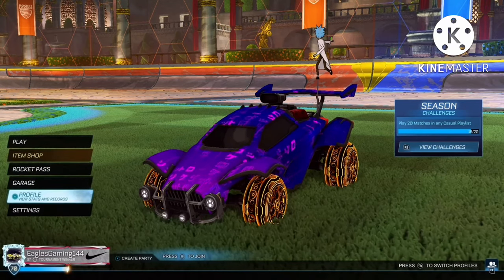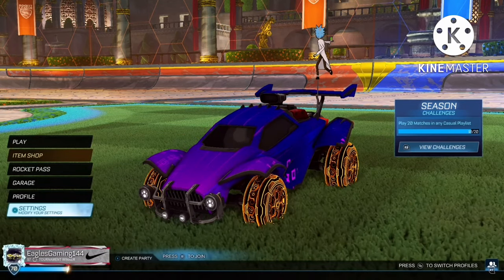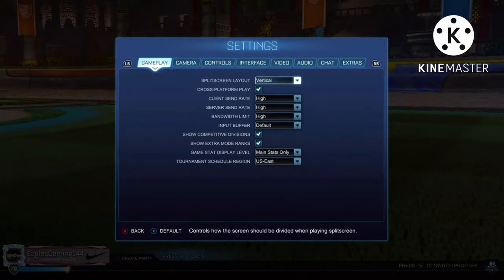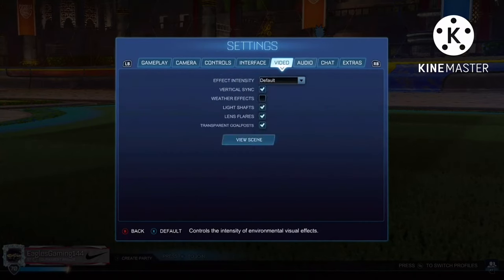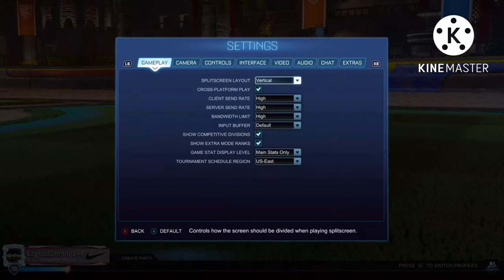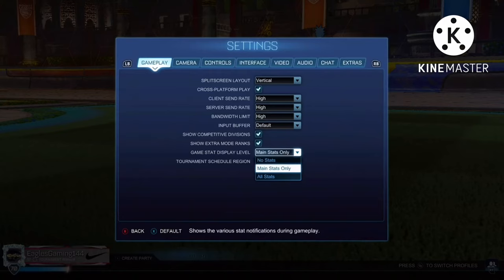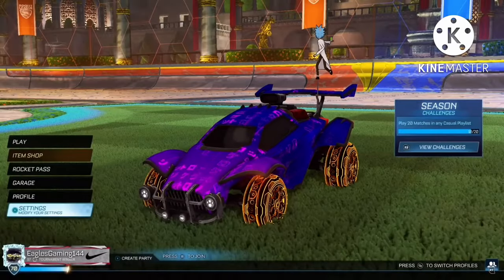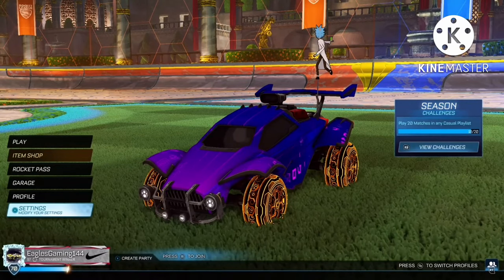How to turn on all achievements on in Rocket League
These achievements include center ball, clear ball, first touch, bicycle shot, hat trick, pool shot, guardian angle and more